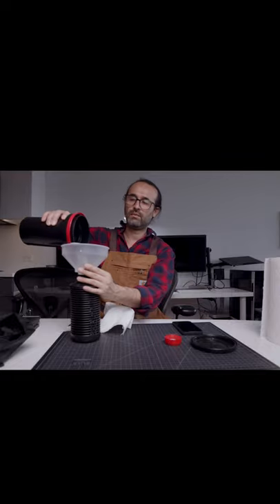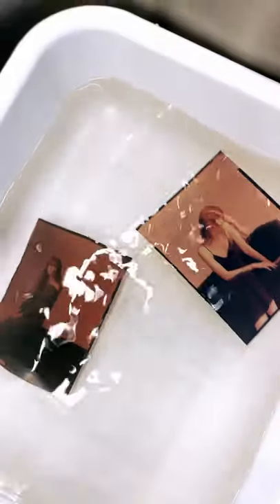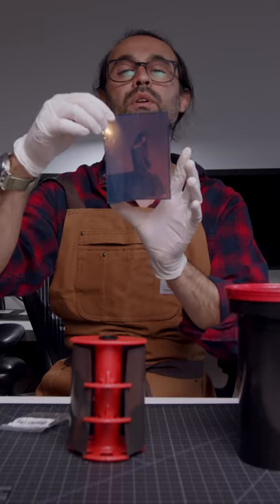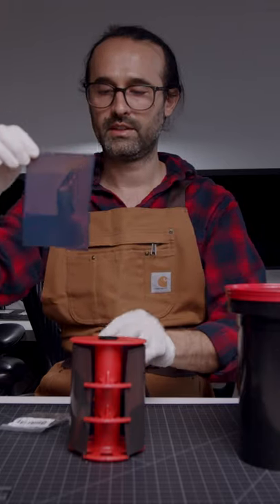Developing Large Format 4x5 Slide Film with E6 Process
Developing Slide Film with E6 Process.

On this episode I decided to develop my own film from a shoot I had recently.
I wanted to know more about the process so I used the Arista Rapid e-6 Kit.

Arista Rapid E6 Kit
Liquid Measuring Cup
Darkroom Thermometer
Funnel
3x 1000ml tanks
Paterson Tank
Optional
Darkroom Bag
Latex Gloves
Protective Eyewear

4 Topics on this channel

- Workflows
- Analog Photography
- Inspiration

Equipment used:
Black Magic URSA Mini Pro 4.6K
Canon EF 16-35 F2.8
Aputure LS 300X

Welcome to the channel! I'm  an advertising photographer based in  New York City.
Graduated from the Art Institute of Medellín in Colombia with a B.A. in Advertising. In 1999, I moved to the U.S. where I embarked on my photography career after working for a multi-media company.